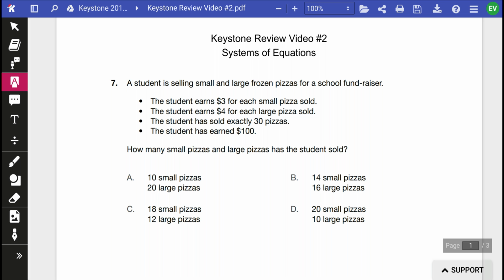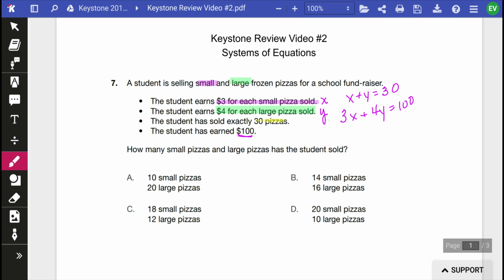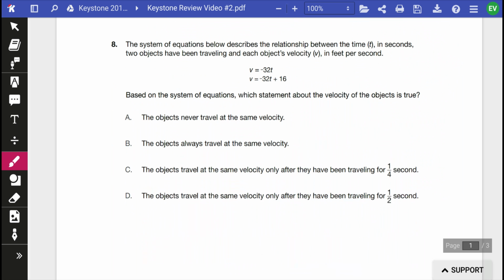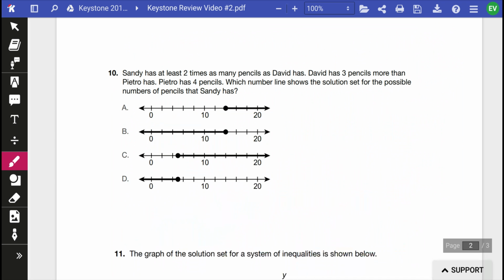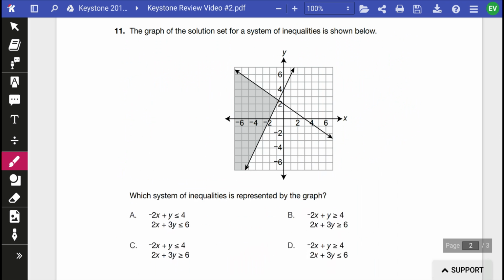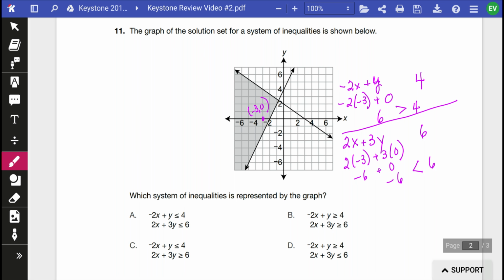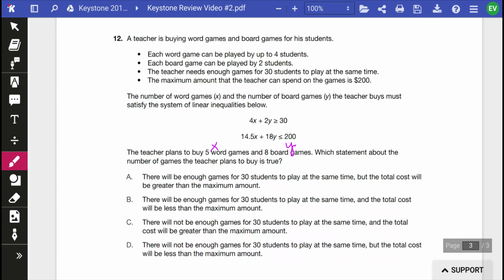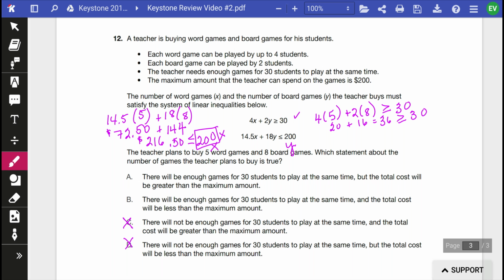Keystone Review Video #2 2019 20